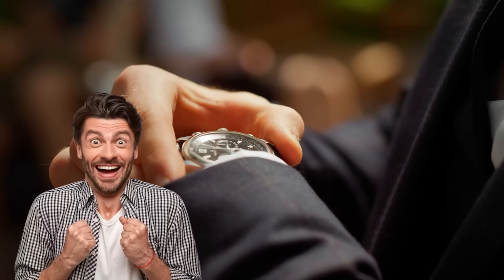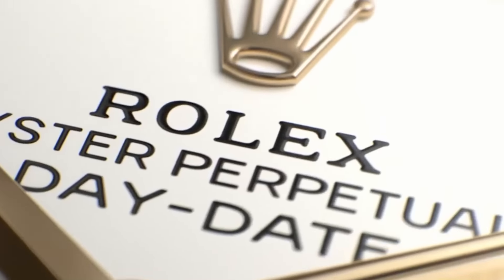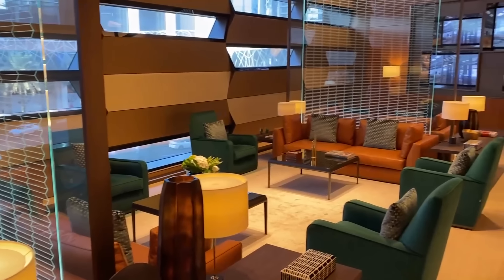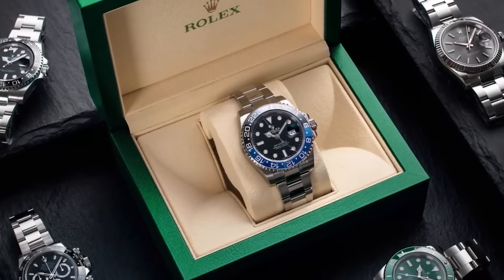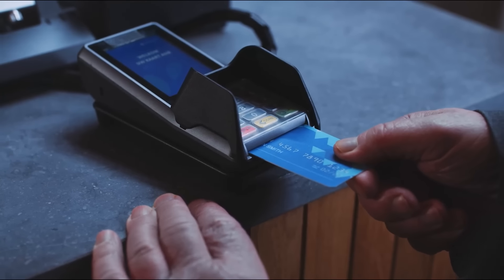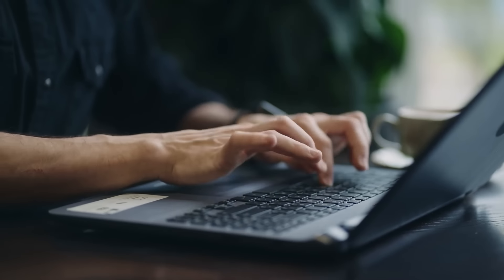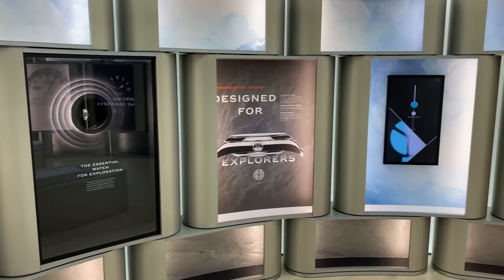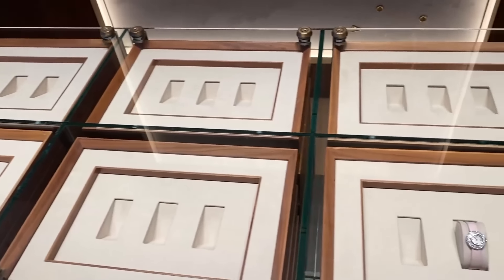How Rolex Authorized Dealers Handpick Buyers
🌟 Explore the clandestine world of Rolex Authorized Dealers as we unveil the intricate process behind customer selection. Delve into the exclusive criteria and tips leaked straight from the source, offering insights into how these dealers decide who gets to own a coveted Rolex timepiece. From strict prerequisites to meticulous background checks, discover the hidden secrets of securing a spot in the elite circle of Rolex owners.

🔍 Join us on a revealing journey as we dissect the strategies employed by Rolex dealers to manage high demand and maintain exclusivity. Gain valuable knowledge on navigating the intricate network of authorized dealerships and uncover the tactics that could increase your chances of acquiring your dream Rolex watch.

💼 Whether you're a seasoned collector or a first-time buyer, this insider's guide provides invaluable insights into the world of luxury timepieces. Learn how to play the game, whether it's patiently waiting on a waiting list or strategically maneuvering through the purchasing process to secure your place in Rolex history.

🕵️‍♂️ Dive deep into the intricate world of Rolex acquisitions and discover the secrets to becoming a preferred customer at authorized dealerships. Don't miss out on this exclusive opportunity to decode the mysteries of Rolex customer selection and elevate your watch collecting journey to new heights